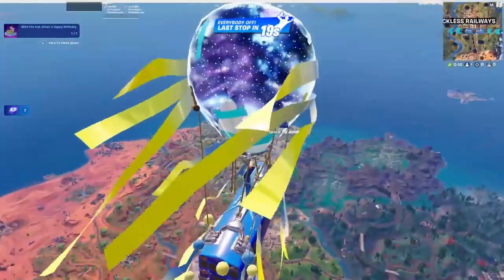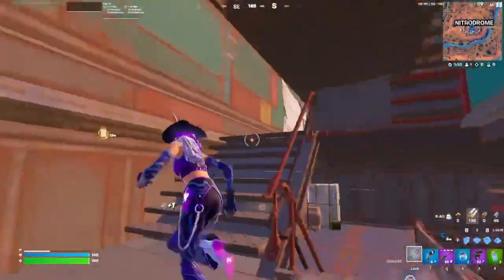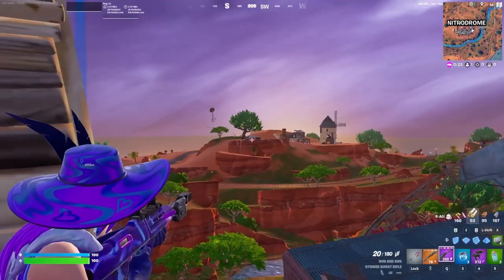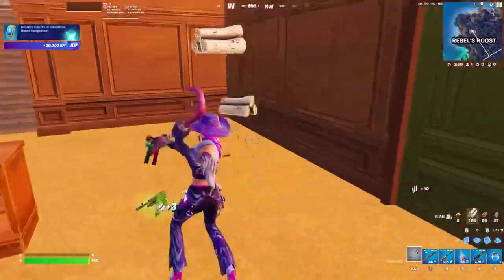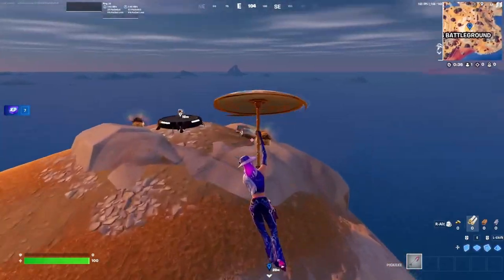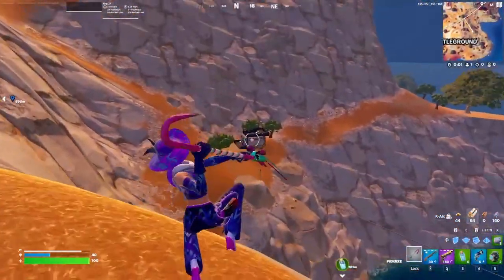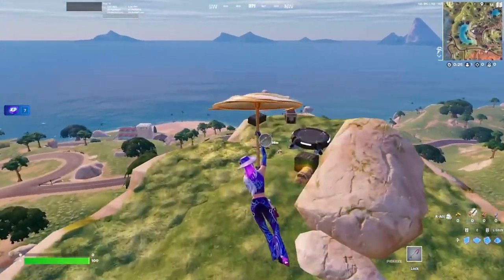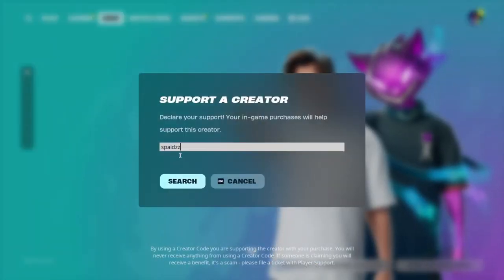BEST Solo Drop Spots in Fortnite Chapter 5 Season 4 Marvel (Ranked & Tournaments)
Today we are going over 3 of the best SOLO drop spots for Fortnite Chapter 5 Season 4! Duo version

Chapters:
0:00 Intro
0:32 Nitrodrome
5:16 Rebels Roost
9:18 Research Rock
13:49 Honorable Mention (Reclaimed Villa)
16:34 Outro

Drop a sub and like if you enjoyed the video! Use code "spaidzz" in the item shop to support me a little extra!